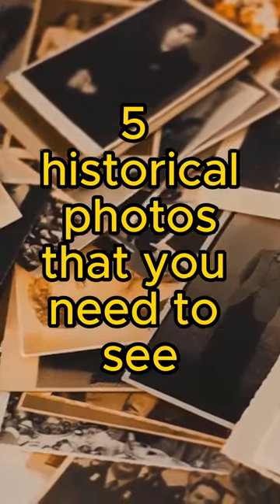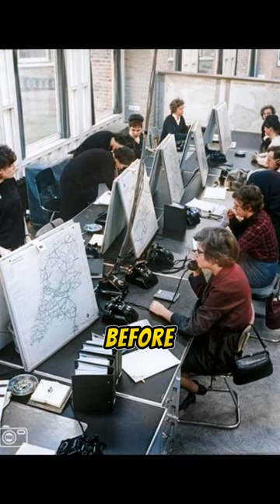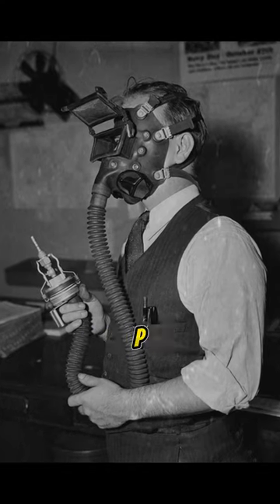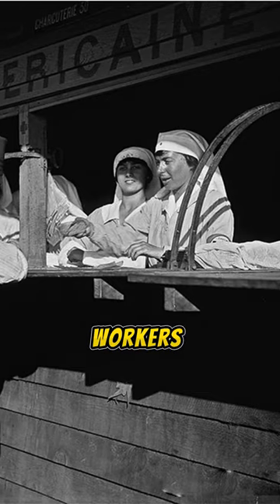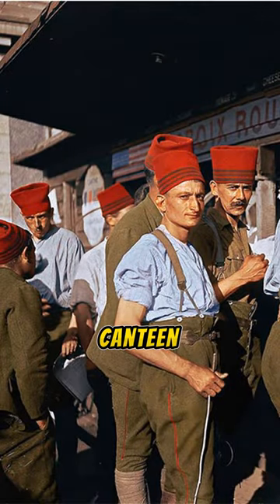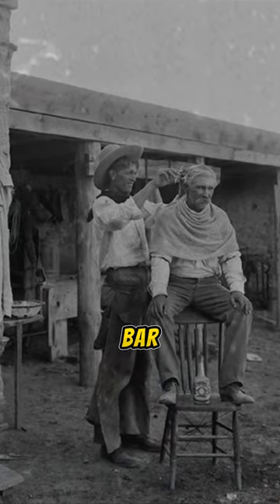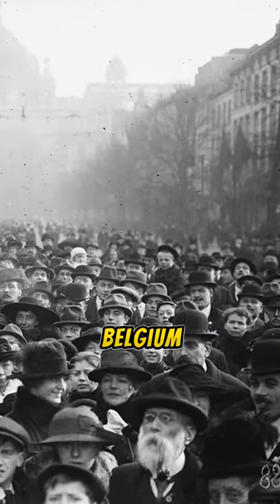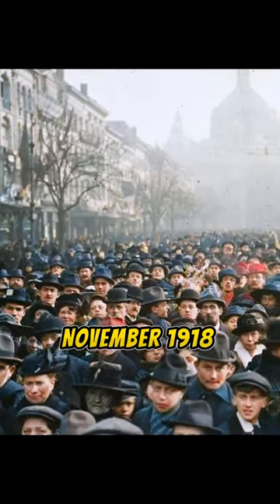Historical Photos that you need to see. Part 262